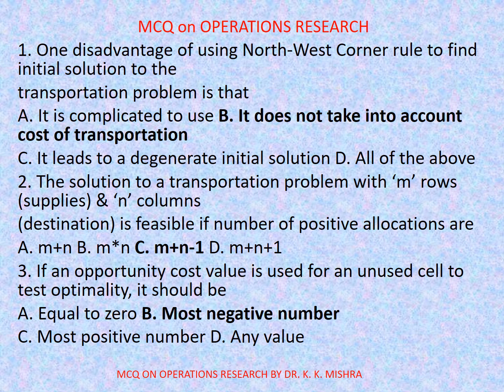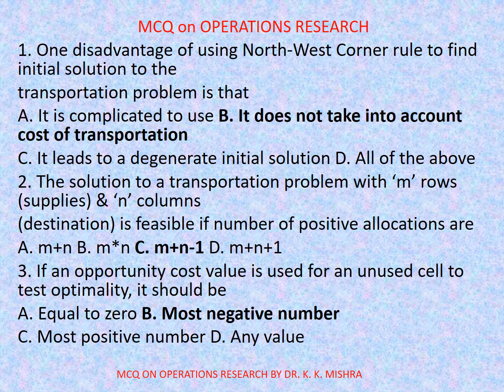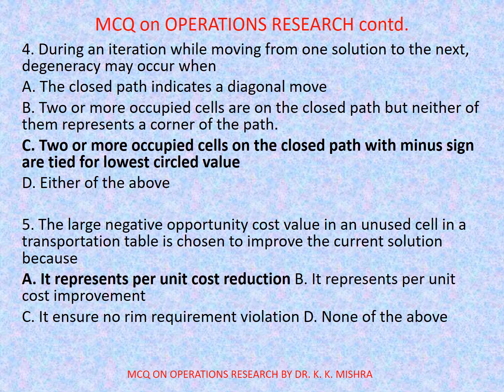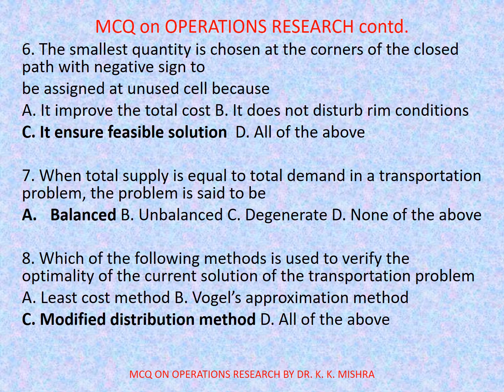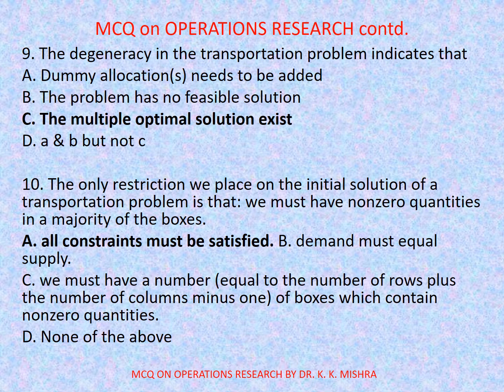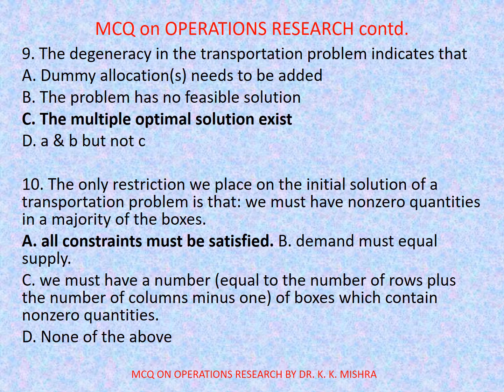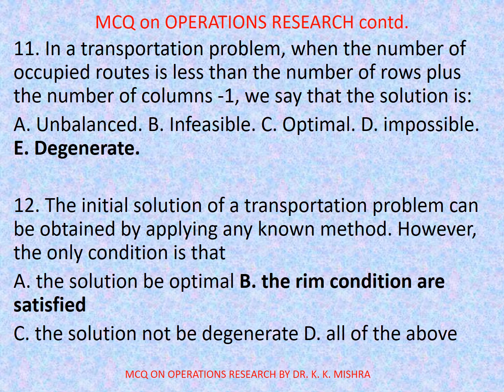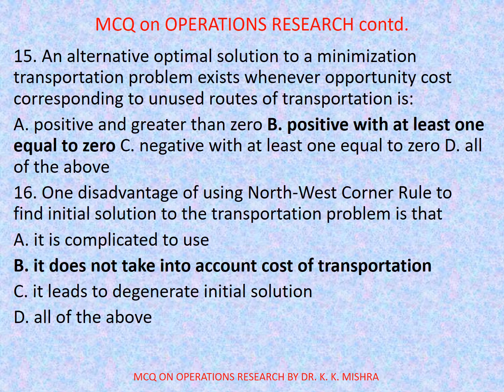MCQ on OR PART 8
1. Algorithms and Statistics
I already wrote it above: Operations Research is going to rely heavily on algorithms, mathematics and statistics. A very important family of algorithms in Operations Research are Optimization Algorithms: algorithms that try to find a maximum or a minimum, given a certain set of possibilities.
As an example of this, we could use an optimization algorithm to minimize the cost of staffing a factory, given a set of constraints on the number of people needed, and constraints of each of the individual employees.
2. Optimization
Finding the best possible solution to a question, given potential practical constraints. Optimization can be about maximization or Minimization of a cost or benefit that is decided on before starting.
It is possible to have multiple goals, in which case we can define a combined cost function by applying weights of our different costs (for example taking the sum of two costs to minimize could be an example of a combined cost function).
A second often-occurring thing to deal with in those optimizations are constraints. Sometimes, an algorithm looking for minimization of a cost can go look for solutions in a way that is practically impossible. For example, when looking for the best staff planning, we want to constrain the algorithm to plan people for 24-hour-shifts because that would be simple illegal.
3. Simulation
Simulation is actually a comparable task to optimization. Rather than asking an algorithm what the best staff planning is, we could also ask an algorithm what the effect of changing the planning would be. This type of task is close to optimization since we could simply use the optimization algorithm with a different input configuration to simulate what would be the optimal outcome with those different inputs.
So in short, Operations Research is applying mathematics to business questions with a goal of optimization and/or simulation. I hope this article has clarified things for you.